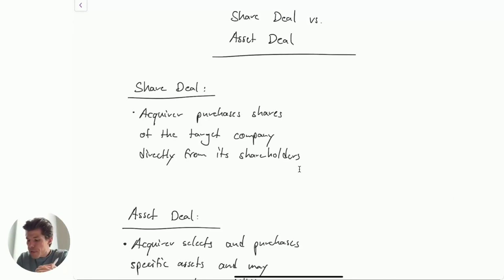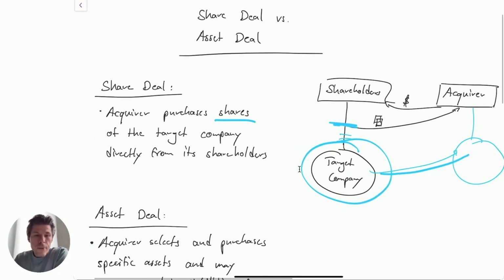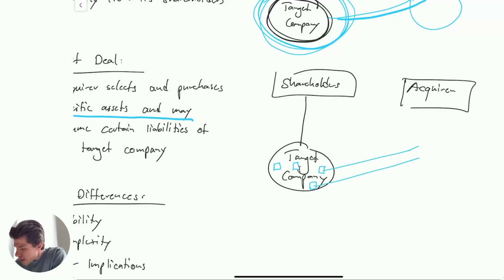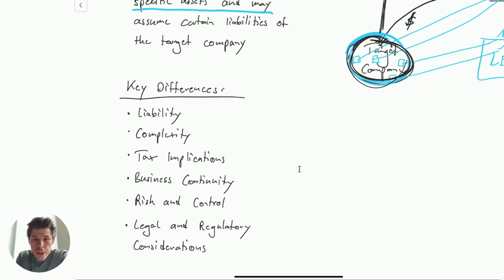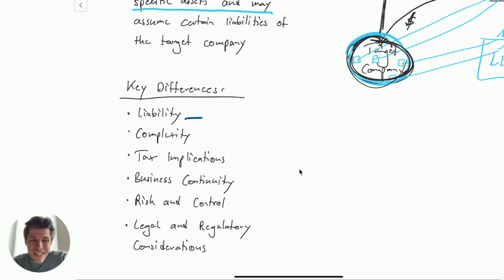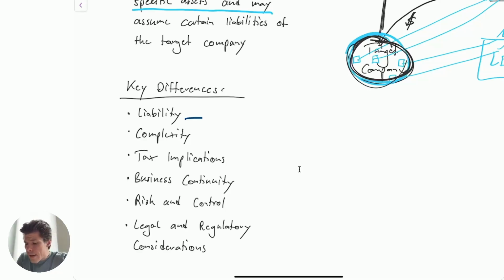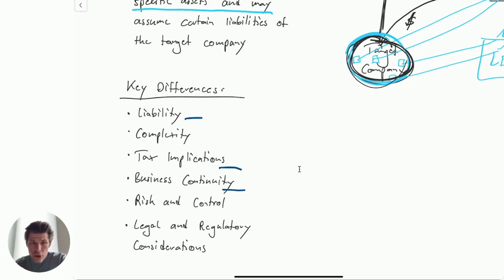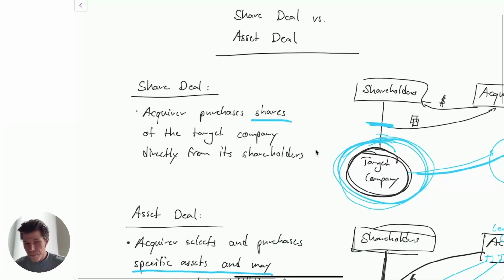mentu | share deal vs. asset deal (m&a)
Share Deal vs. Asset Deal Explained - Key Differences in 11 Minutes

In this 11-minute video, we break down the differences between share deals and asset deals, two common methods used in mergers and acquisitions. Learn the pros, cons, and key considerations for each approach.

What You’ll Learn:
• What is a Share Deal?: Understand how buyers acquire ownership of a company by purchasing shares.
• What is an Asset Deal?: Learn how buyers acquire specific assets or liabilities instead of shares.
• Key Differences: Explore the tax, legal, and financial implications of both methods.
• When to Choose Each Approach: Discover factors that influence the decision, such as risk, control, and structure.

This video is perfect for finance students, M&A professionals, and business owners looking to understand the fundamentals of corporate transactions.